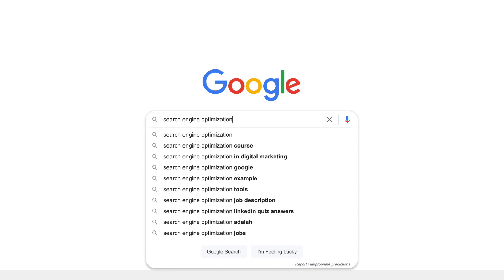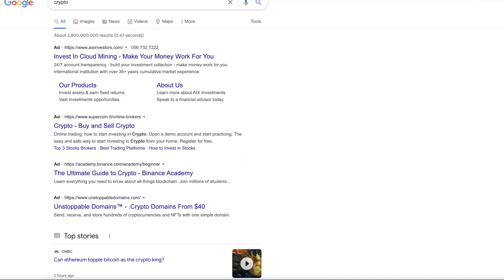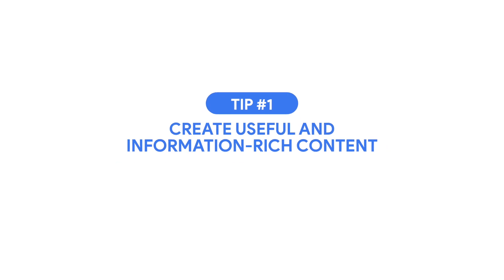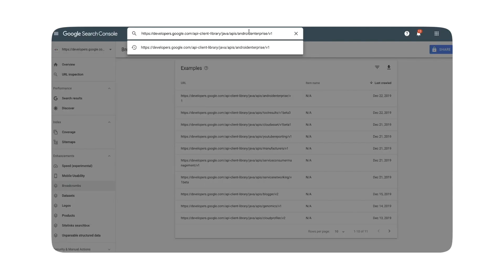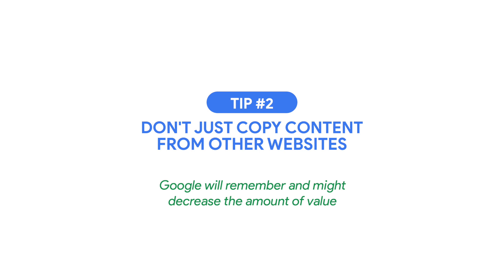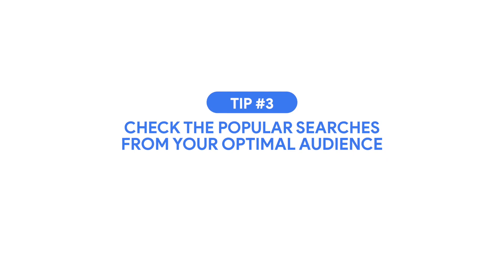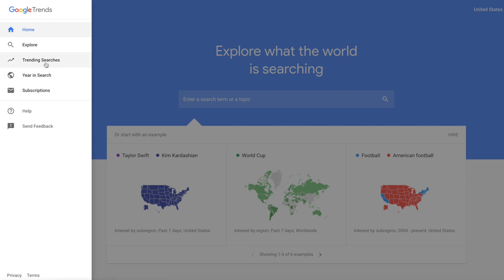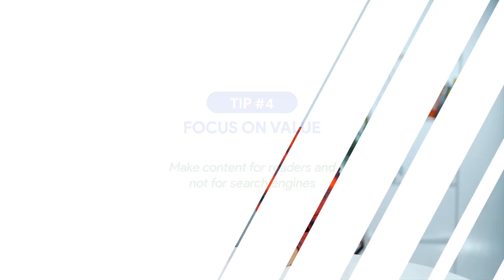How Your Content Can Rank Higher on Google Search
Want your webpage to appear first on Google Search? On this episode of How Google Can Help You as A Creator, we tell you a few things you need to know about Search Engine Optimization, and how your content can rank higher.

Chapters:
0:00 - Intro
0:30 How SEO Really Works
1:04 How to Make SEO Work in Your Favor